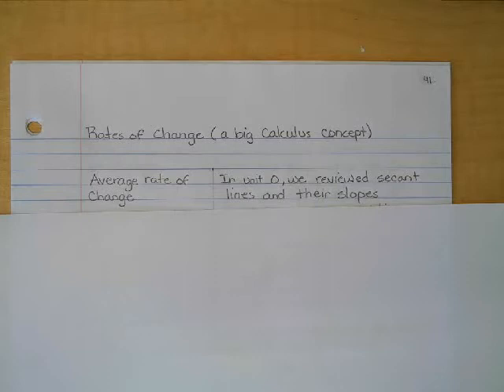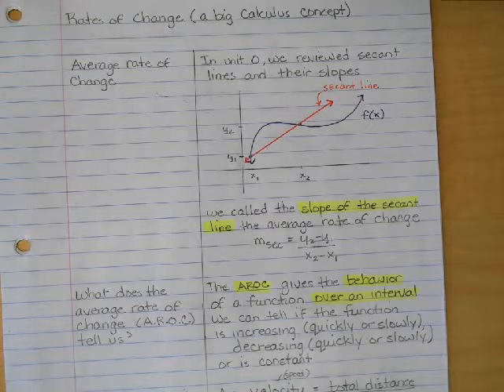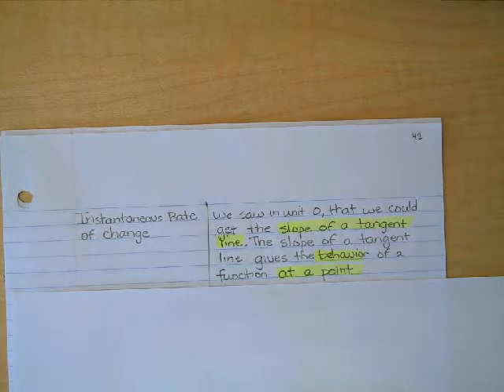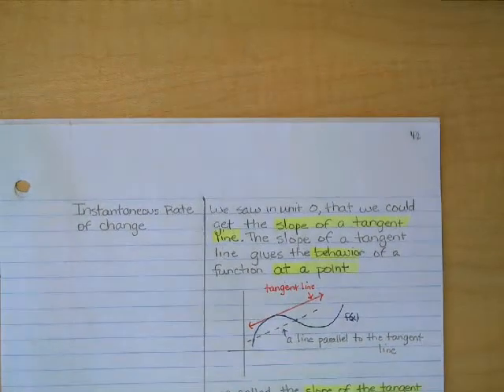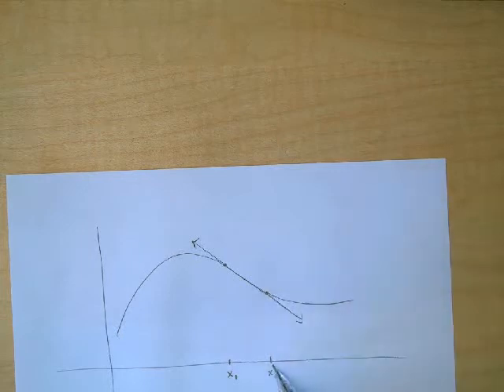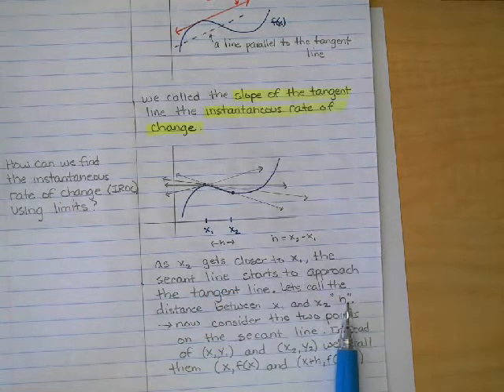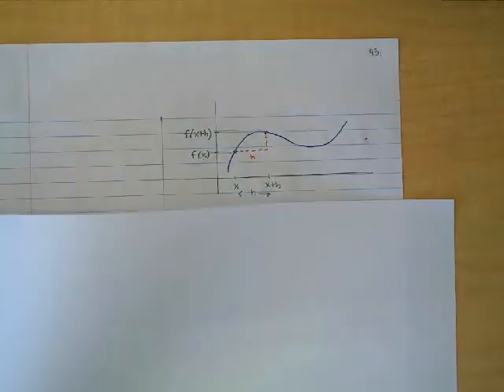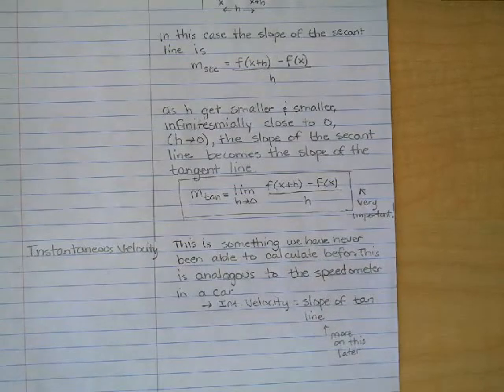rates of change